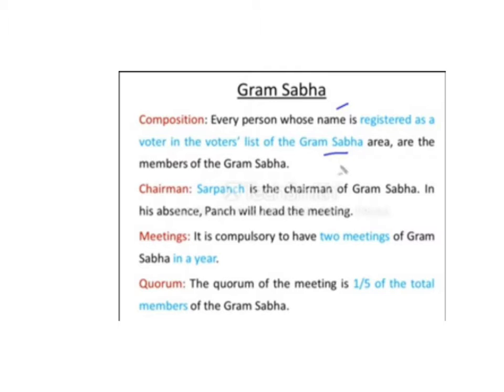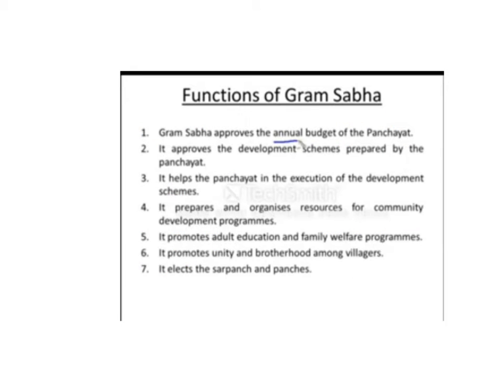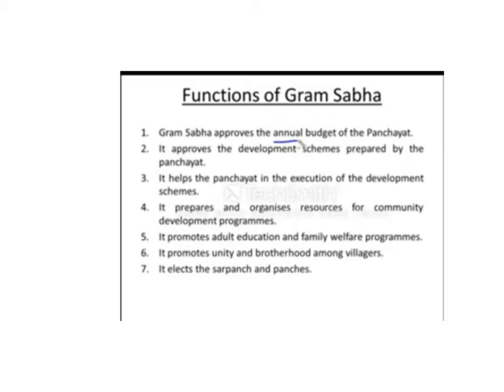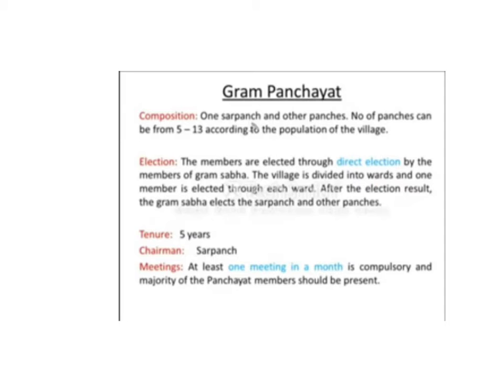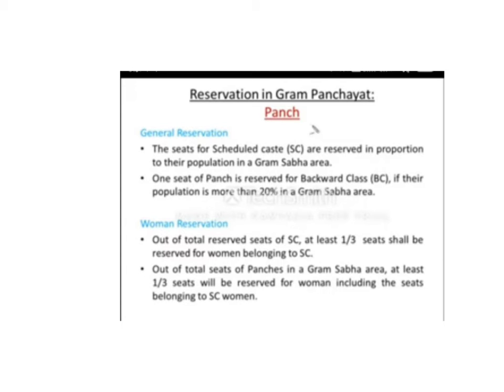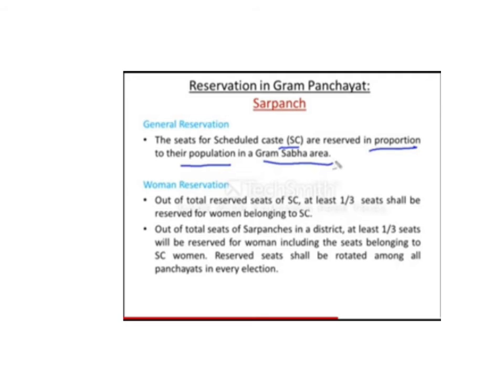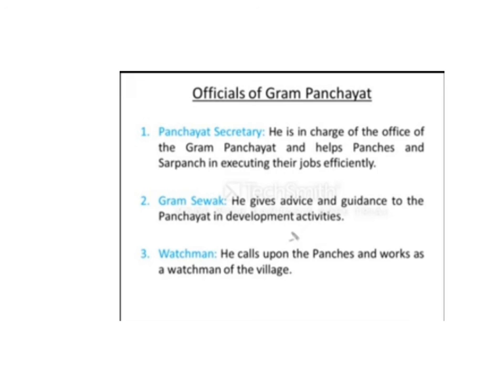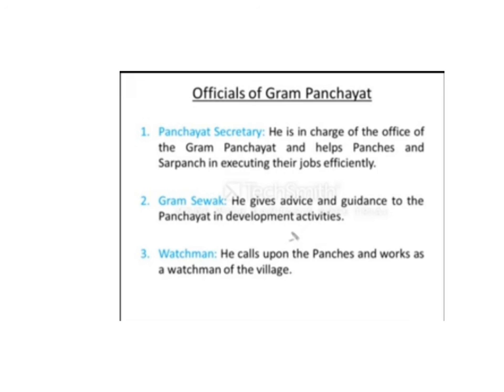class 6th, Political science, Governments of states, lecture by Miss Nazima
Gram sabha and Gram panchayat.